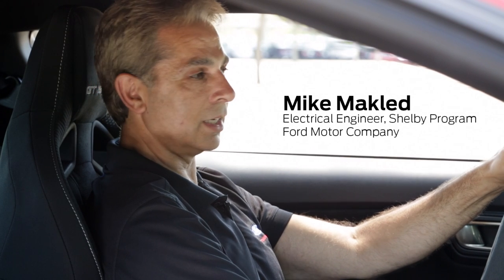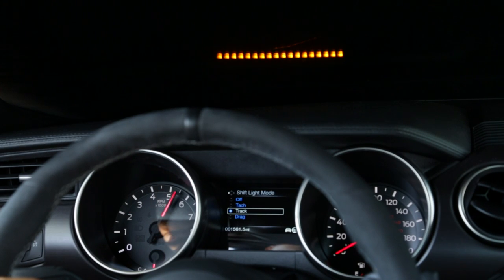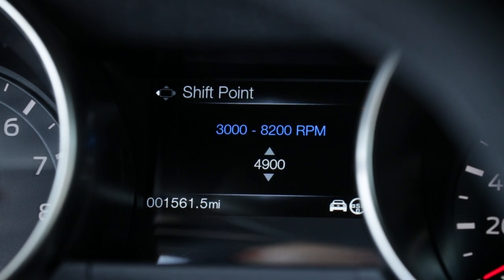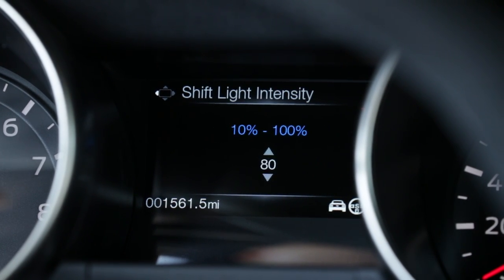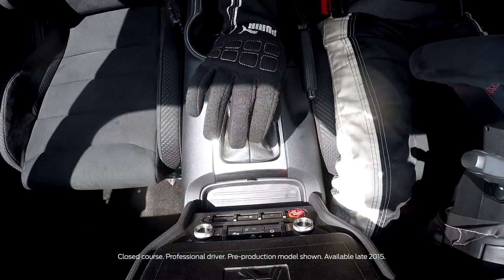Shelby GT350 with Performance Shift Light Indicator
The Performance Shift Light Indicator is a heads-up display located in front of the driver. It can be controlled through the driver information center in the gauge cluster, and customers can set shift points, light intensity, select from three different modes, or turn the feature off entirely.

In Tach mode, the amber LEDs light up sequentially from left to right as engine revs build to provide an easily viewable tachometer. Track mode is quite different – when engine revs build, LEDs light up from the outside ends to the center until the shift point is reached, then the whole LED bar flashes.